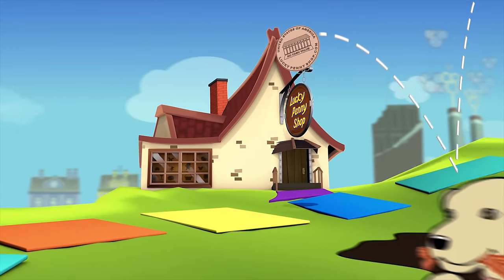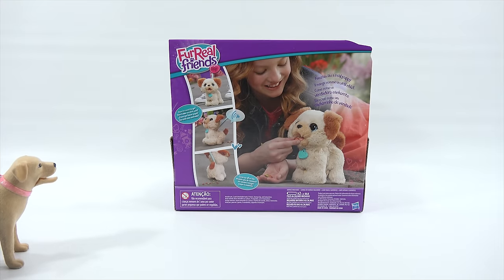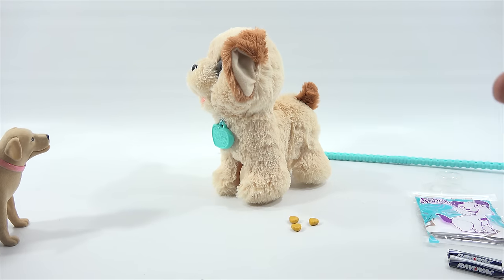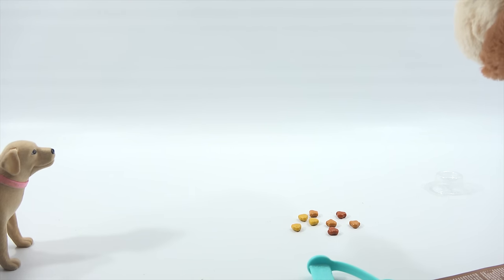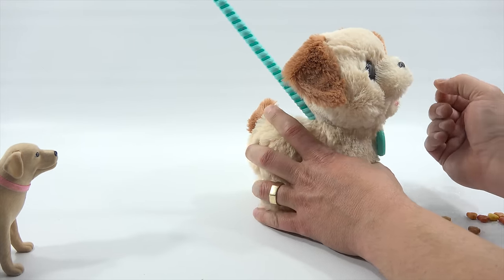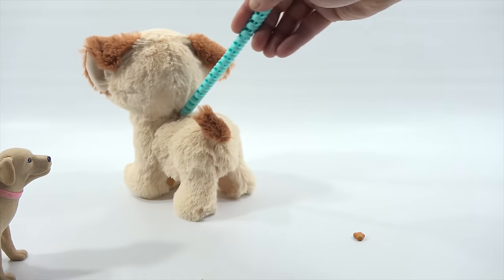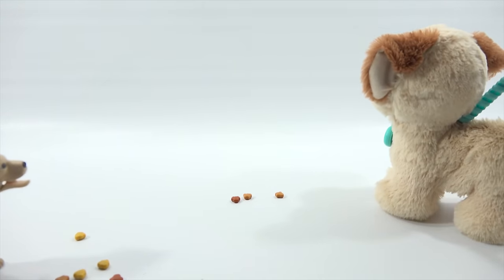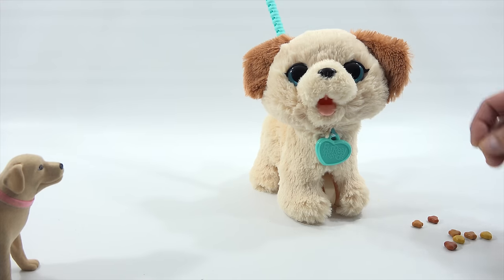FurReal Friends Pax, My Poopin' Pup Plush Dog Toy, Butch Has A Buddy!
This little pup had a problem!  He just had to go and made some funny sounds when he did.  I think Butch has some competition!

Item provided by Hasbro for review.

Lucky Penny Thoughts: It was fun checking out this popular toy on our YouTube channel.  I like showing new toy as as much as old toys.  It gives me an idea of what is popular for kids so that I can document them for future generations.

Later!
LPS-Dave

▶▶ Product Info
FurReal Friends Pax, My Poopin' Pup Plush Dog Toy -  Hasbro, Ages 4+